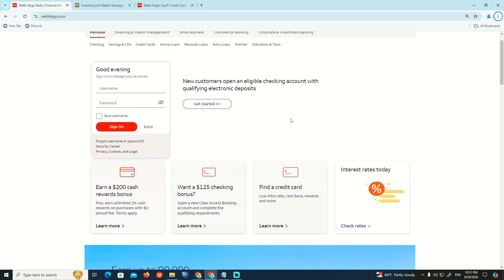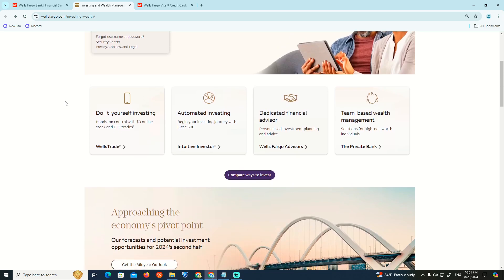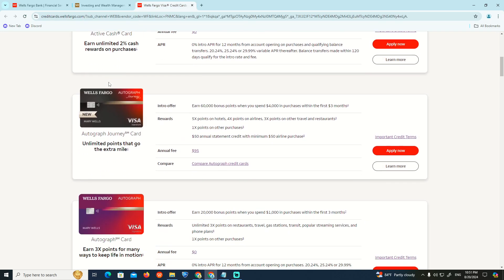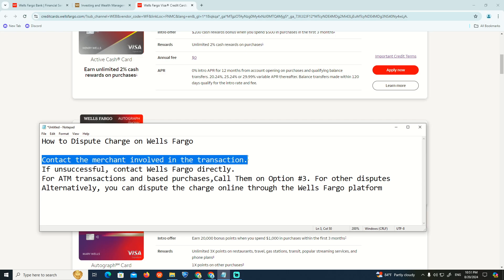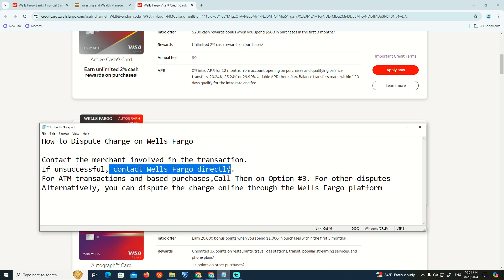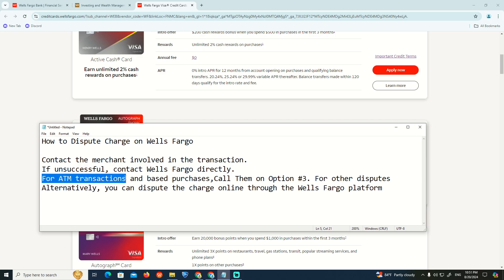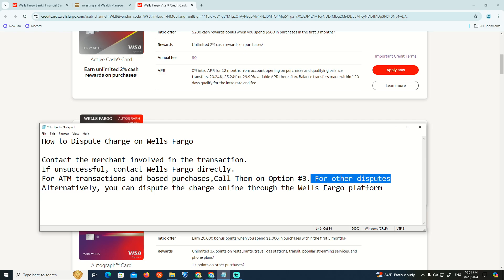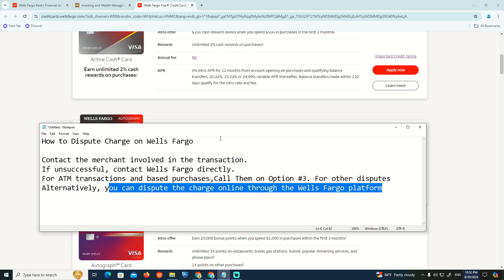How to Dispute Charge on Wells Fargo